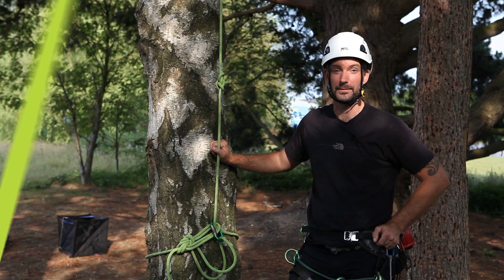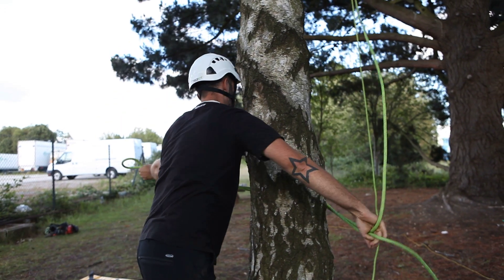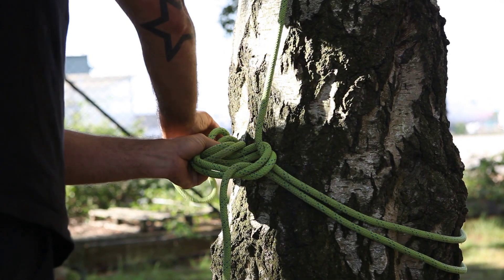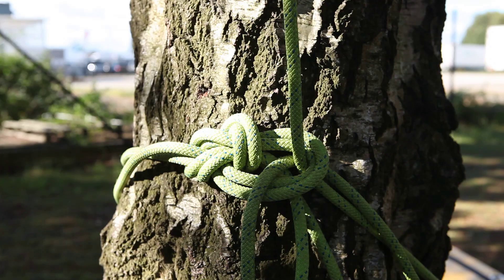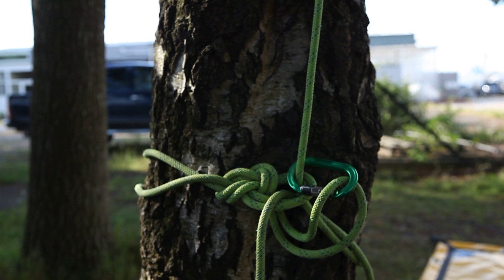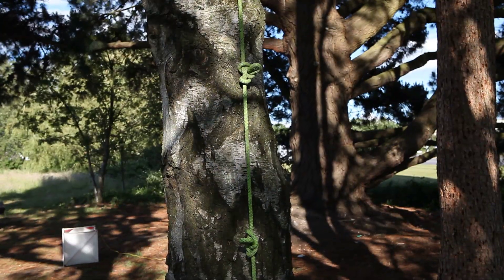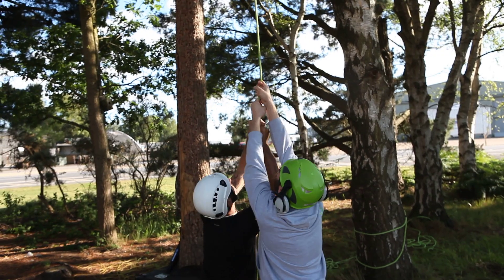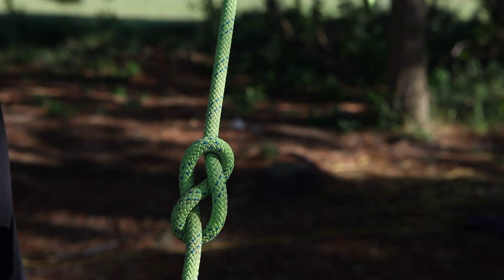Treekit SRT Tutorials E03 - Tying a Simple Base Anchor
Episode 3 - Tying a Simple Base Anchor - this tutorial demonstrates how to create a simple base anchor, incorporating a basic rescue system.

For SRT ropes check out website!